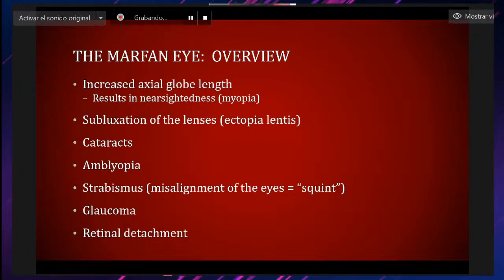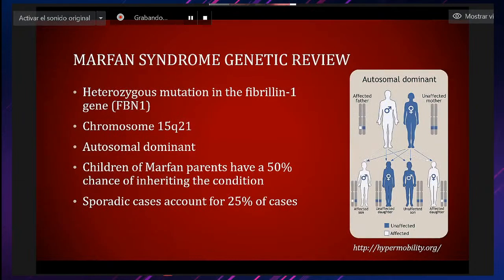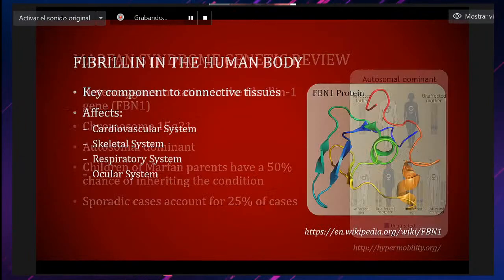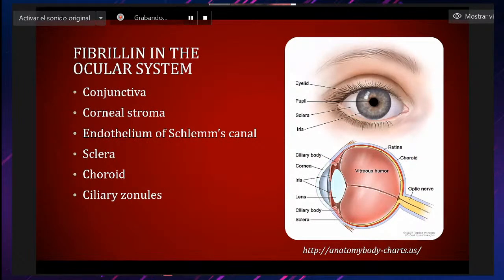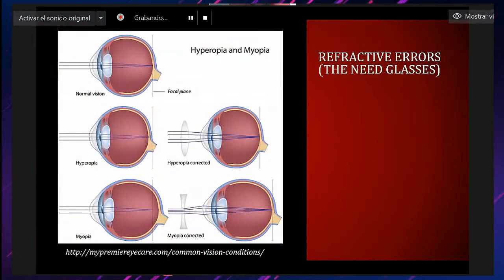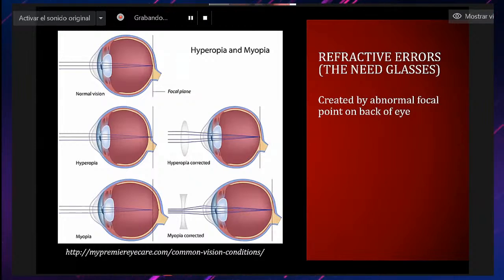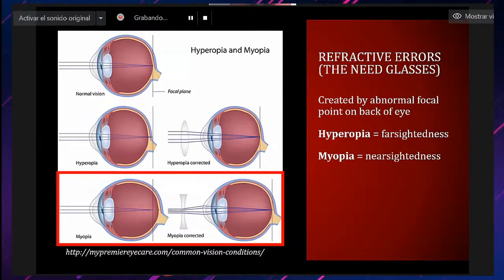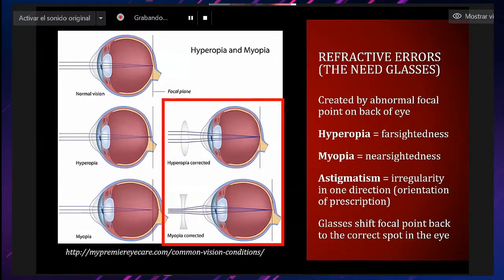Transmisión en directo de Marfan de México